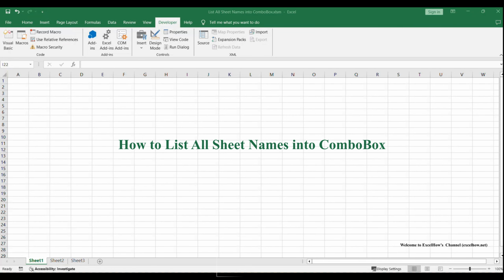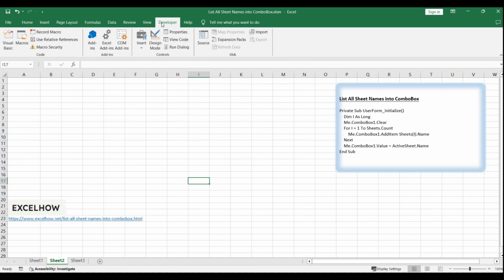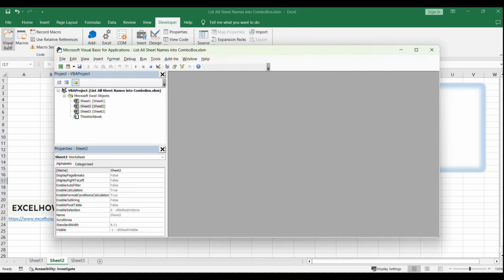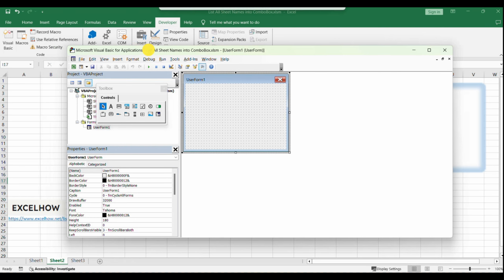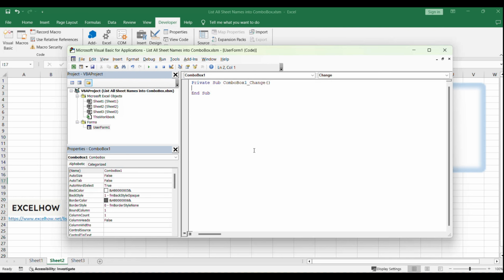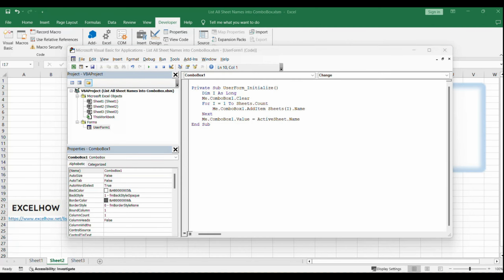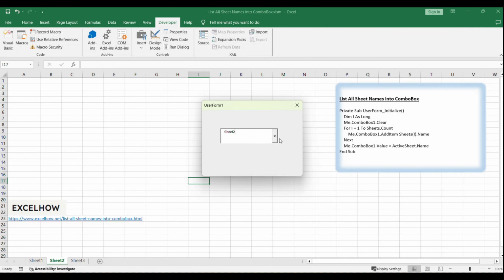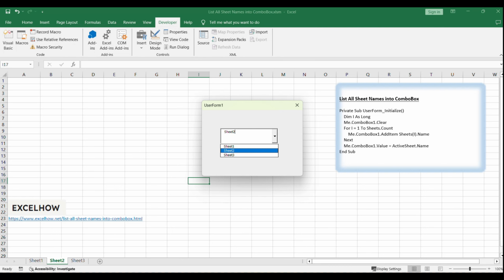List All Sheet Names into ComboBox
This Excel video tutorial where we'll guide you through the process of dynamically listing all sheet names in a ComboBox using VBA in Excel. This feature is perfect for creating user-friendly interfaces in your workbooks.

You can read more about it here( or get VBA code or formula)